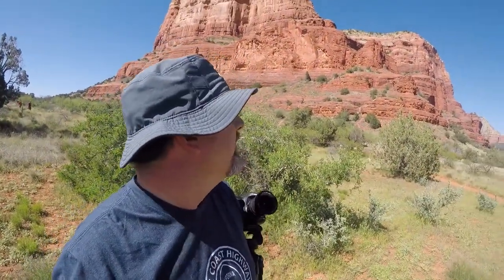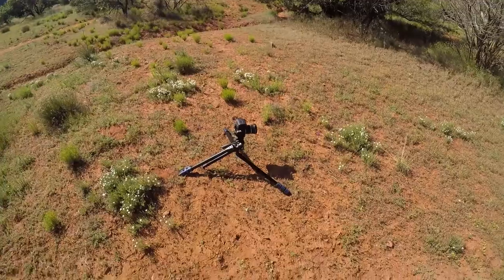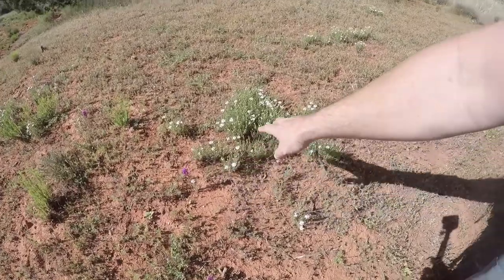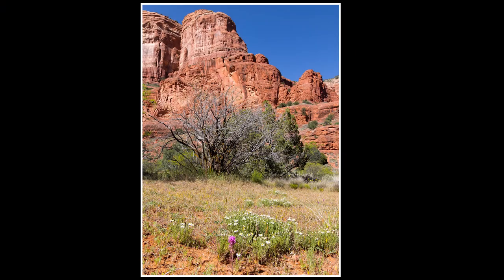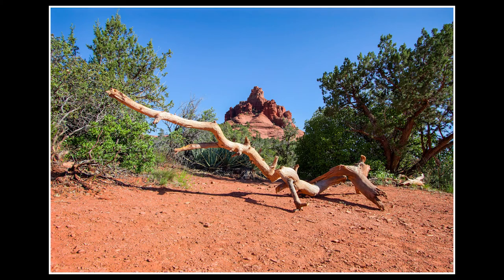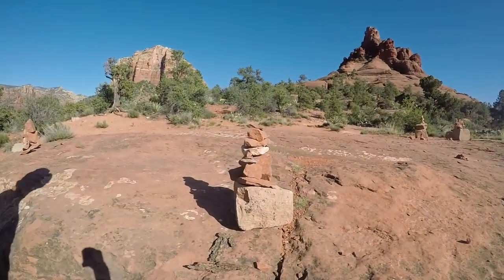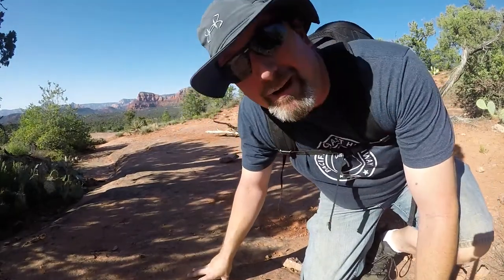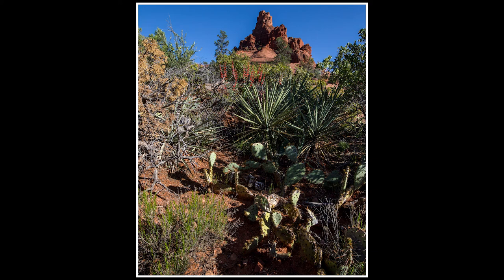Arizona Landscape Photography: Slow & Low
Arizona Landscape Photography: Slow is meaning for me to take my time. Think out the shot before releasing the trigger. Low is as it sounds. Getting low to the ground. These two combined got me in the right mindset today when I went to Beautiful Sedona, Az